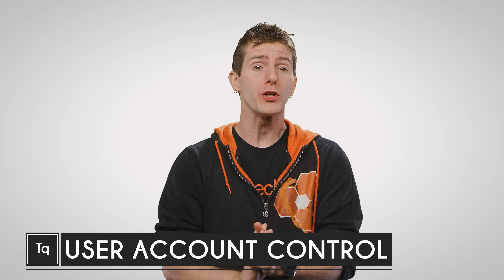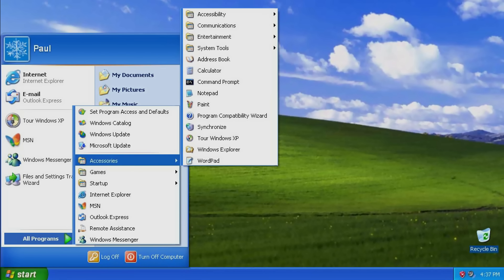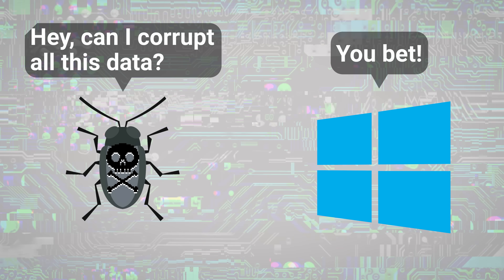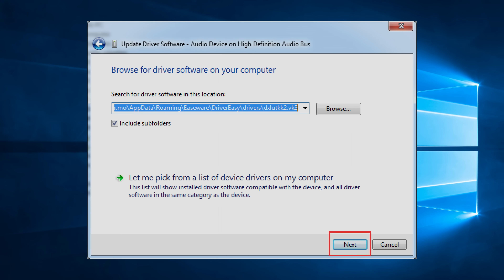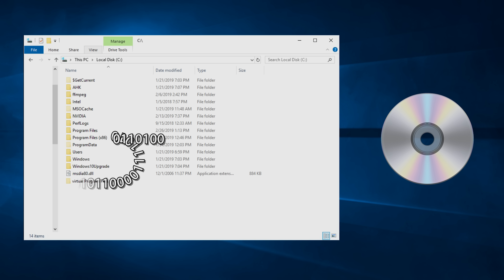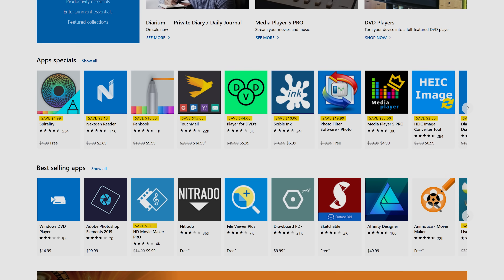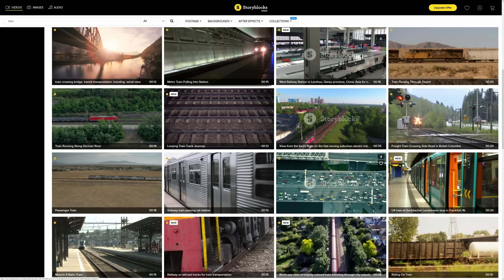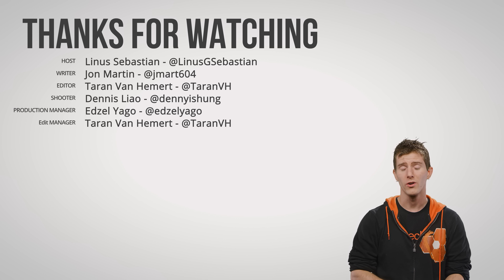The Most ANNOYING Windows Feature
What's the point of User Account Control?